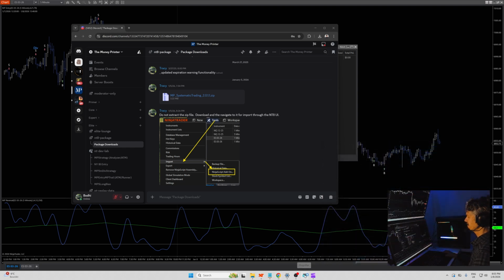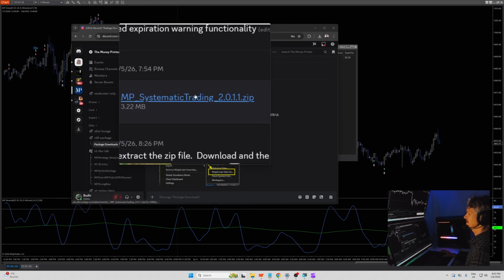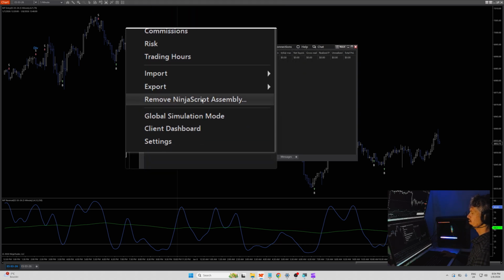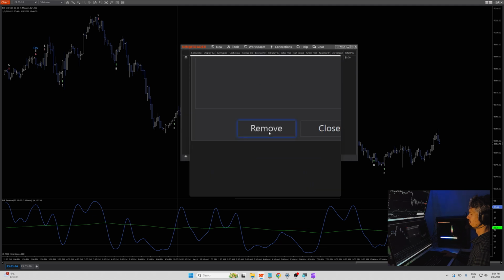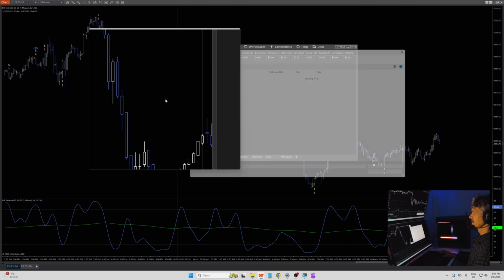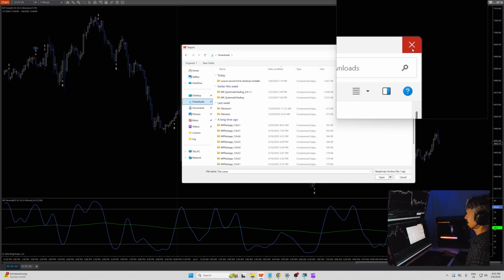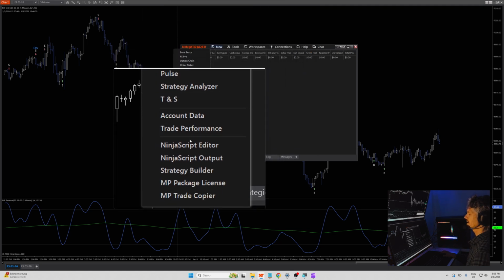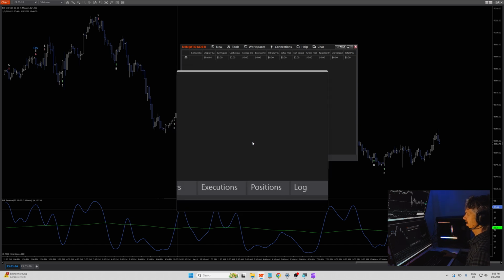Install the MP Systematic Trading Assembly Add-On | NinjaTrader 8 Analysis-Driven Architecture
The Institutional Connection: Stay in Sync with the Market
Detailed Setup Checklist & Technical Docs:

The MP Systematic Assembly is the core engine for filtering out market inducement and focusing on institutional intent.

In this session, we walk through the "Superuser" protocol for a clean install and secure licensing of the MP Suite in NinjaTrader 8.

0:00 - Welcome to the MP Lab 0:30 - Elite Member Discord Download 0:55 - Remove previous assembly version 1:25 - Importing the .zip Assembly 2:10 - Activating your Systematic License